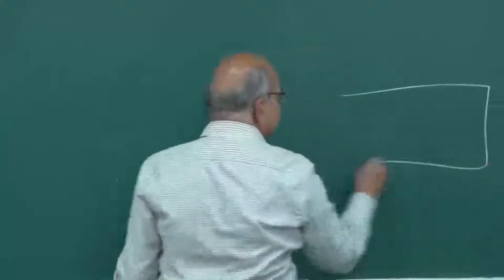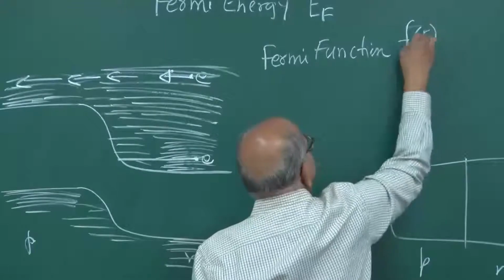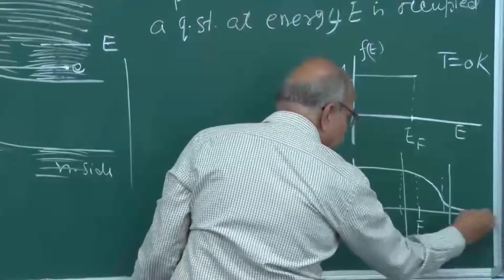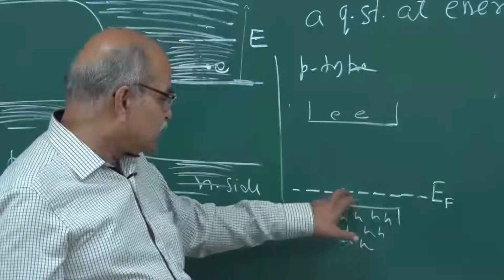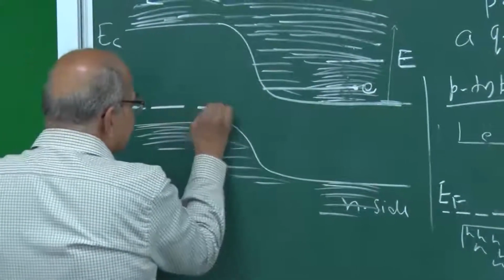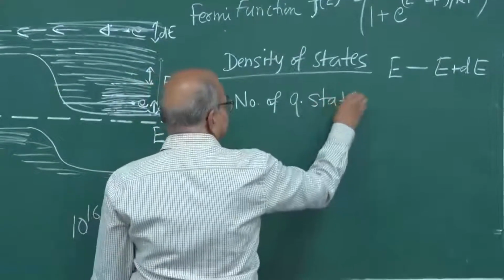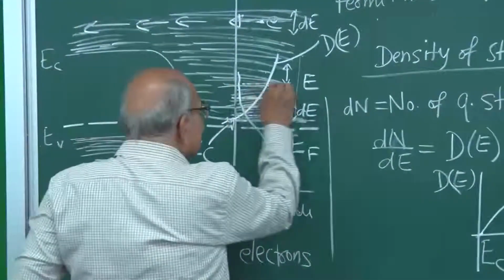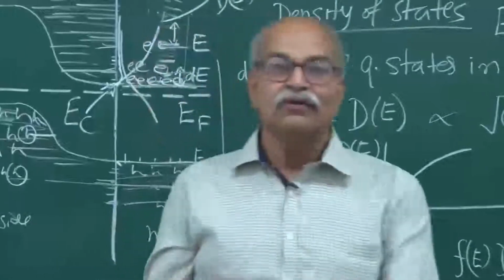L-17 Fermi function and Fermi energy |semiconductor physics by Prof HC Verma sir|| IIT-JAM, BSC MSc